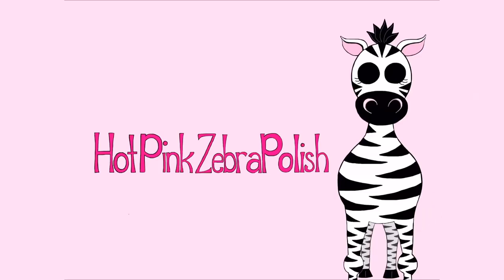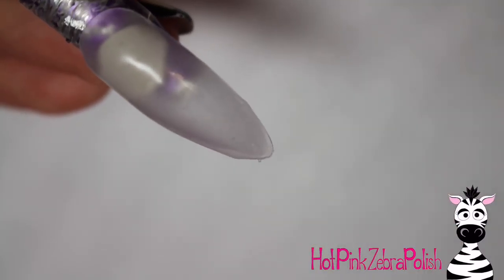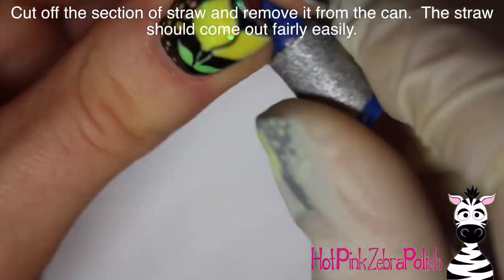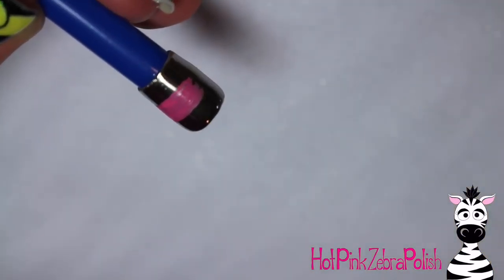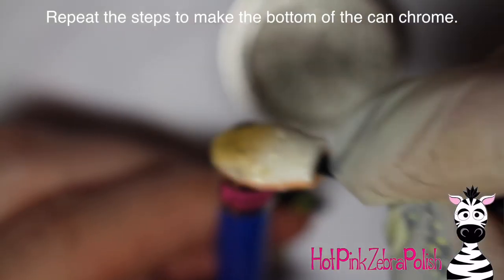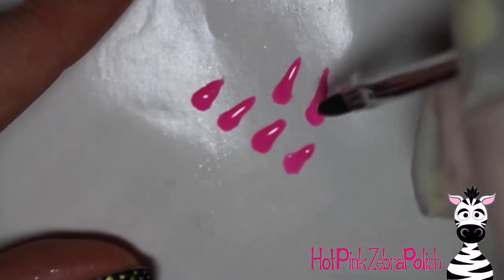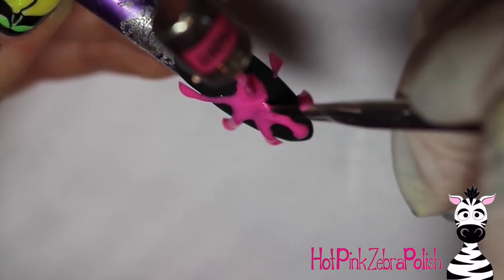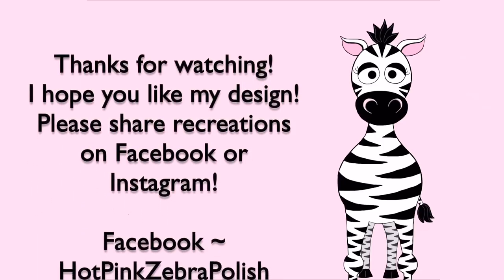Extreme 3D Pouring Paint Can Acrylic Nail Art Tutorial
Like I mentioned, I am pretty sure that this is my favorite of the "pouring" designs.  I have always loved hot pink and black together so this is right up my alley!  I hope you like it as much as I do! Please share recreations with me on Facebook or Instagram! I would love to see them!